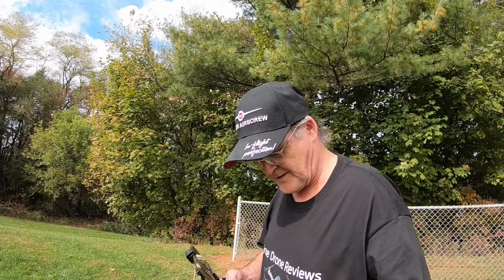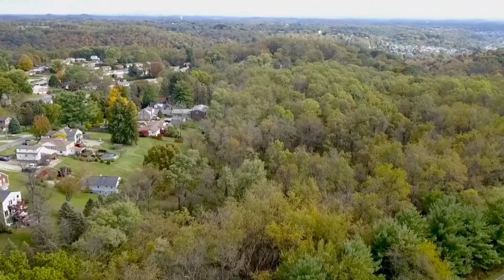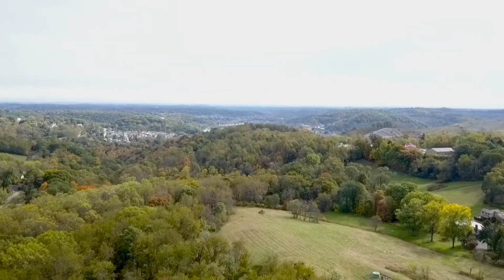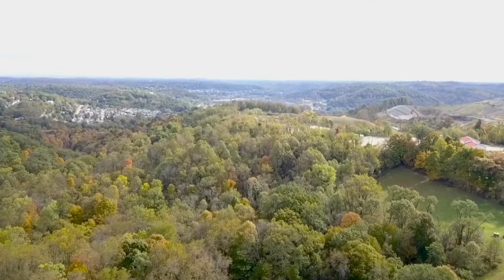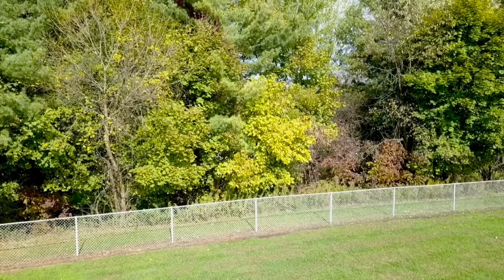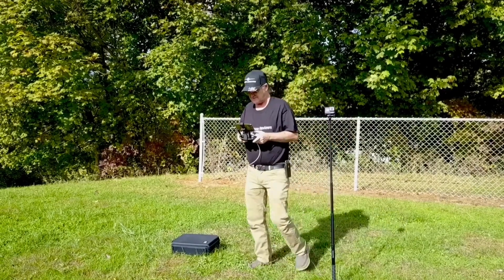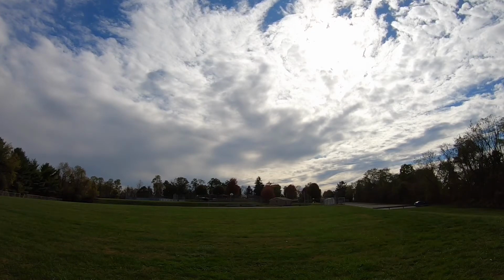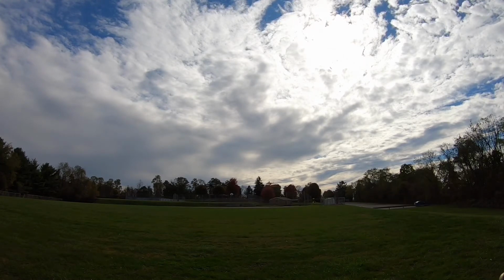DJI Mavic Pro Flight in Monroeville Pa